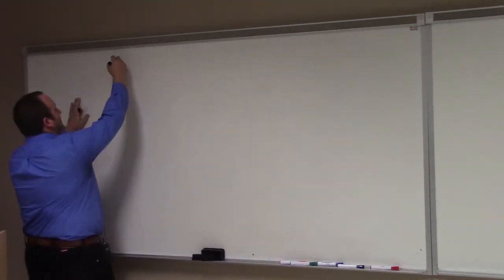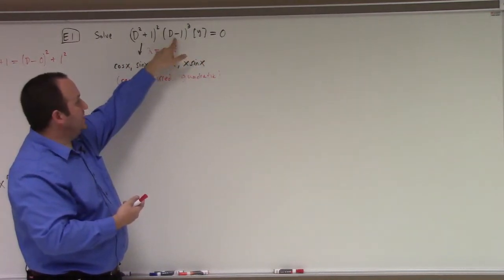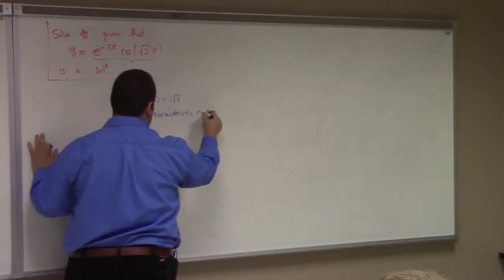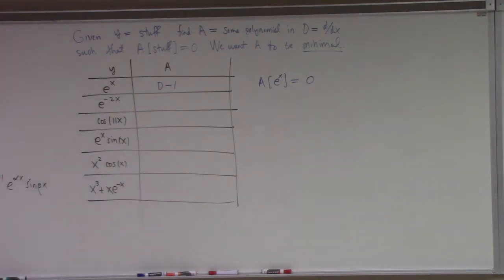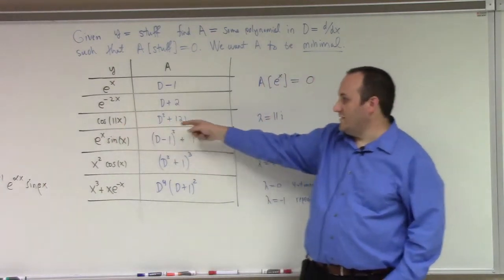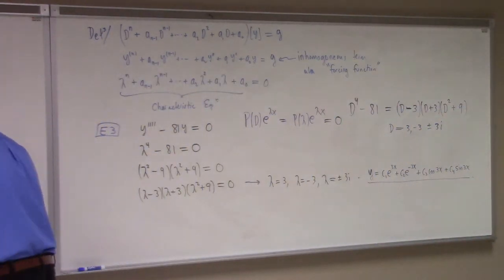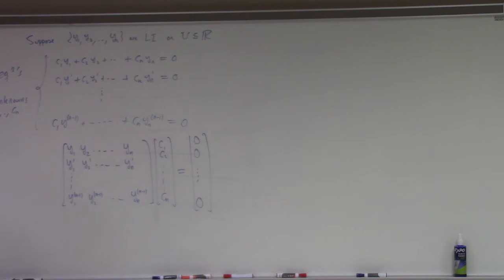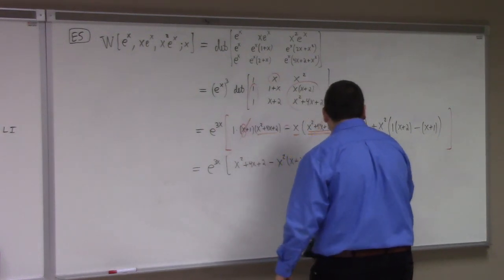Differential Equations: nth order solutions and Wronskian, 9-14-17, part 1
E5 has miscalculation. Can you find where?